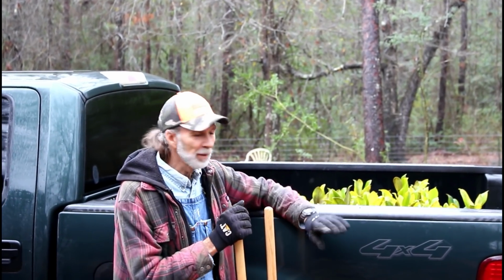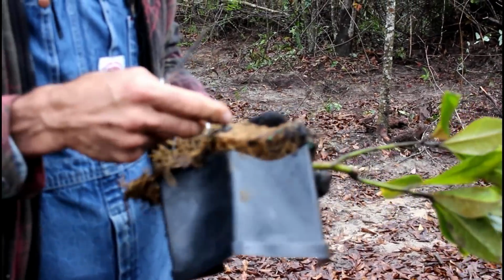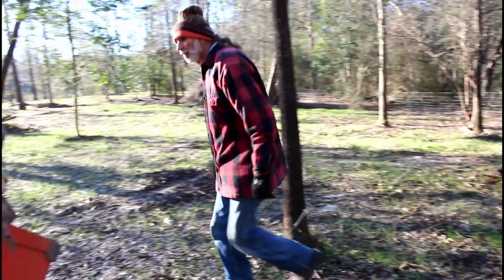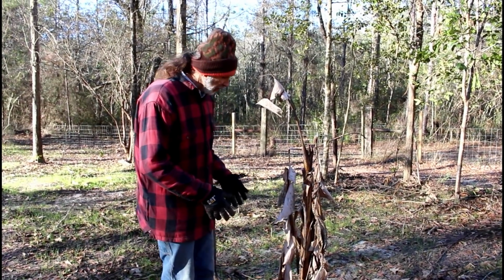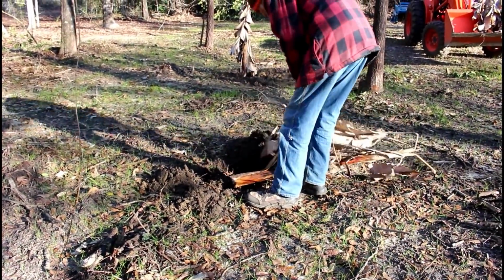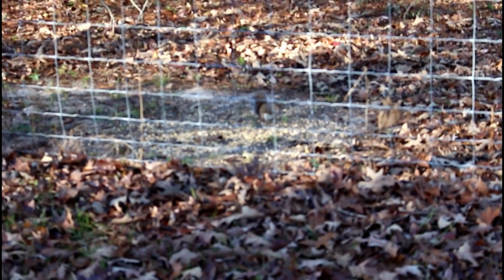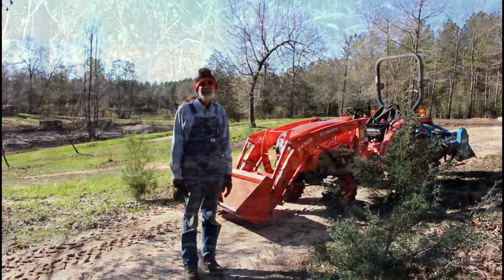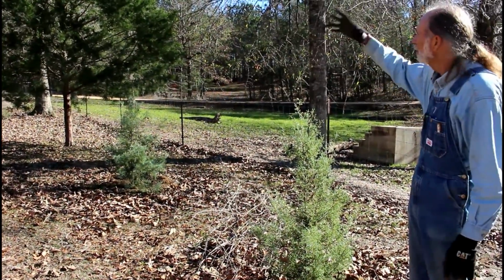Plant Trees NOW for Your FUTURE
Danny is adding about 50 DD Blanchard Magnolia Trees.  These trees will create a hedge, barrier or buffer around the off grid cabin.  We are planting trees now for our future.

CABIN Wish List:

CABIN Wish List:

a